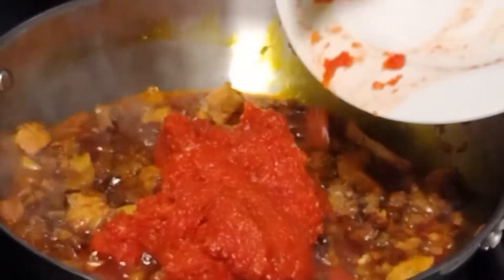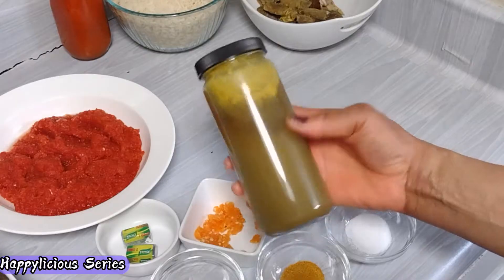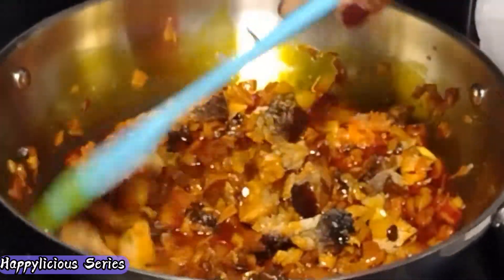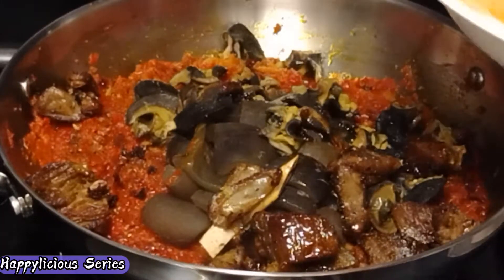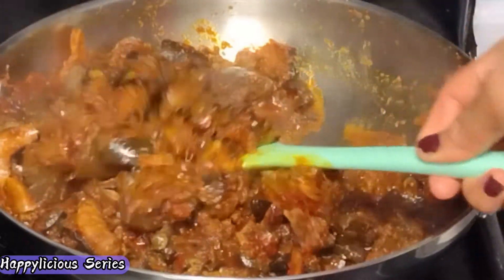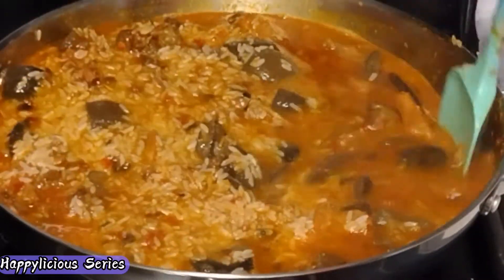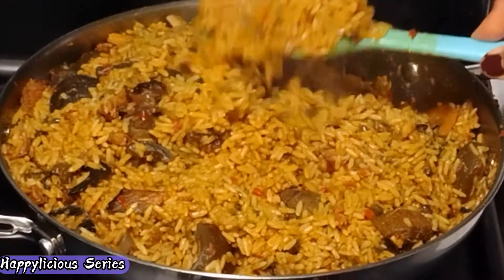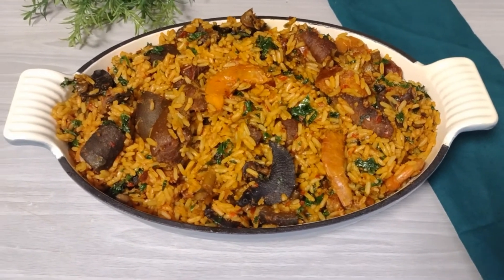HOW TO MAKE PALM OIL RICE | NATIVE JOLLOF RICE RECIPE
Please scroll down to find list of ingredients…

Let's be friends further on other social platforms...

Ingredients:
3 cups of long grain parboiled rice
2 cups of pepper mix (Red bell peppers, Onions)
1 cup of precooked goat meat
1 cup of precooked cow skin (ponmo)
2 cups of goat meat broth
2 tbsp of locust bean (iru)
1 cup of dried cat fish fillet
1 cup of precooked African giant snails
1/2 cup of dried prawns
Ground crayfish (to your preference)
Palm oil (to your preference)
1 bulb of onion
Yellow scotch bonnet (to your preference)
1 tsp of curry powder
1 tsp of curry powder
2 tbsp of unsalted butter
Seasoning cubes
Handful of fresh kale